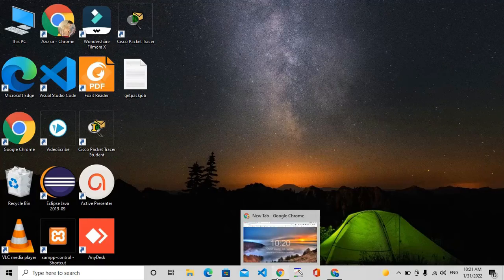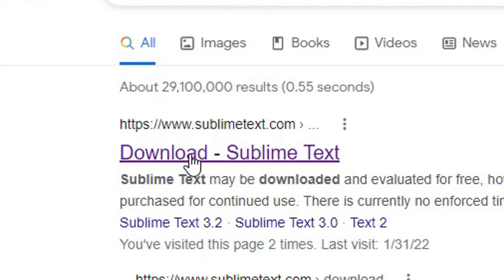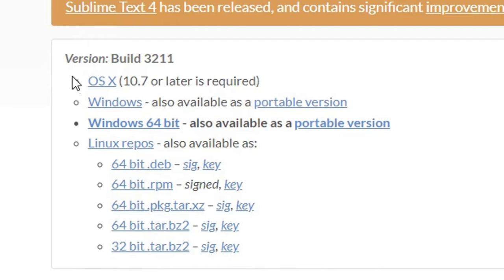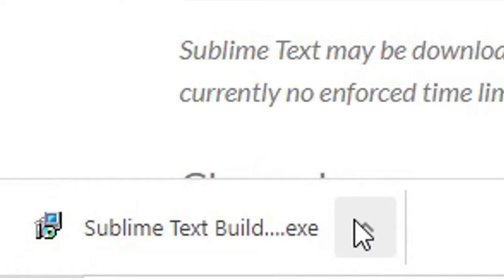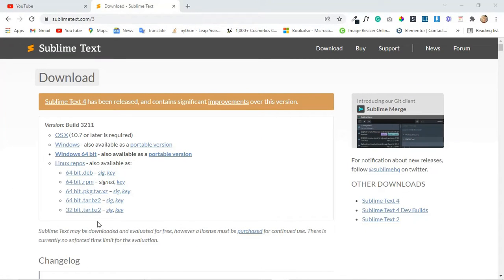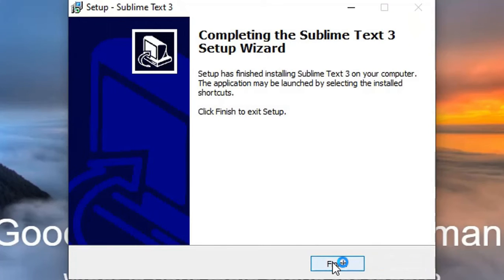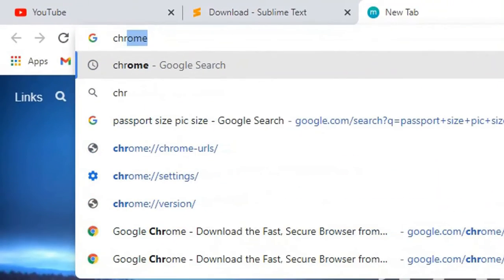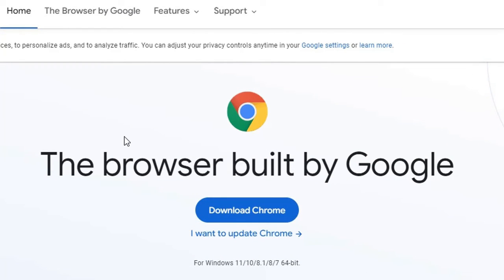Basic Setup of Code Editor and Browser || Lecture 1 || Web Development 2022 || learn with az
This is the first lecture of our web development complete course. In this lecture I cover all basic setting of code editor and web browser that we used in this complete web development course.